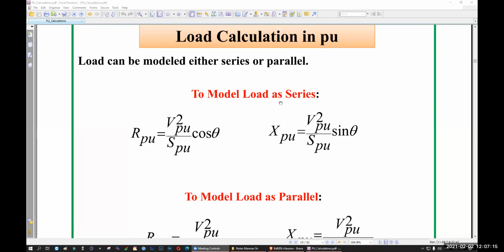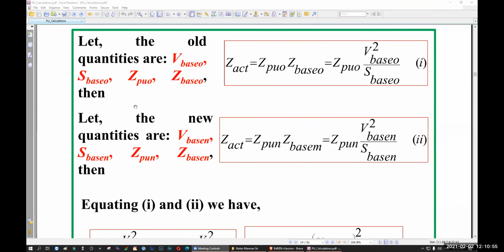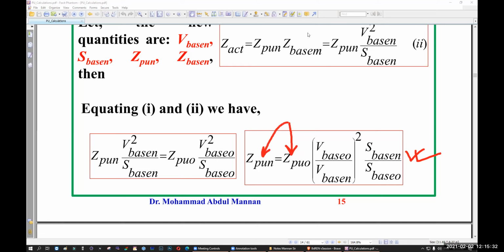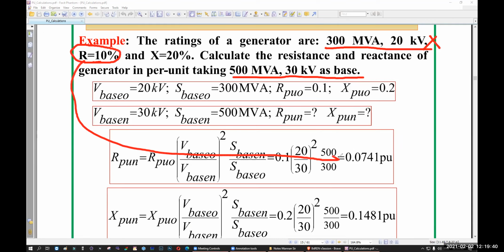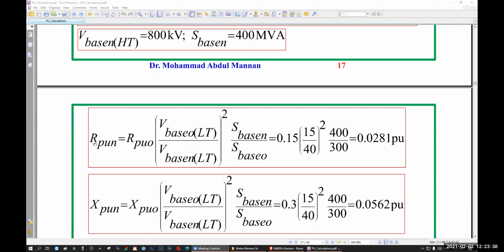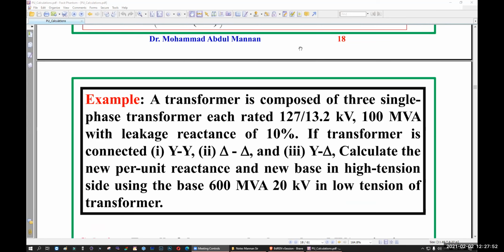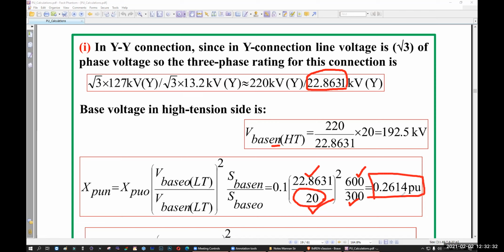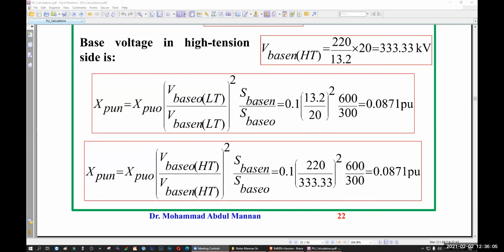LOAD CALCULATION IN PER UNIT QUANTITY(PU) POWER SYSTEM-07(A)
@EETE-B27 DAY
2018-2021